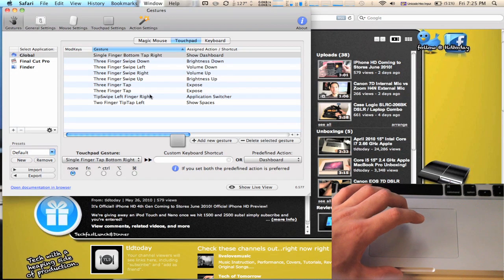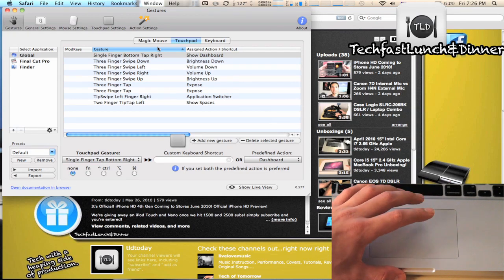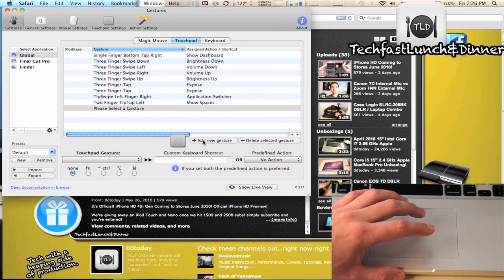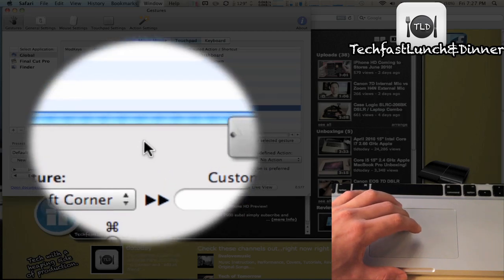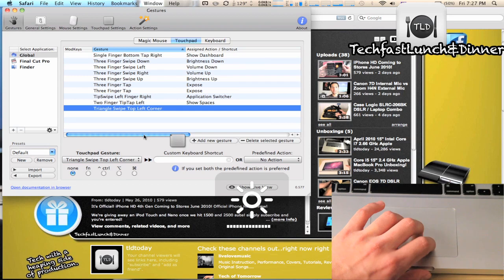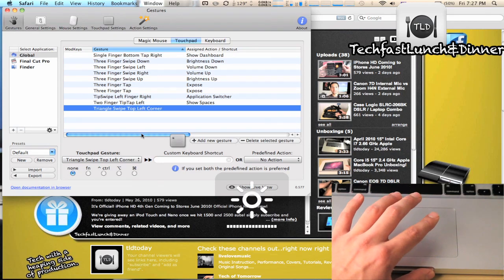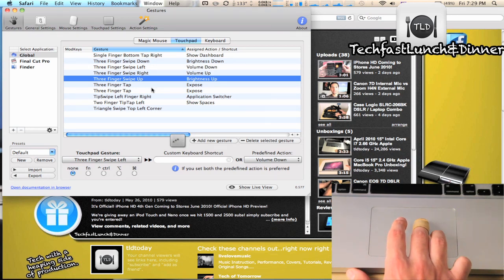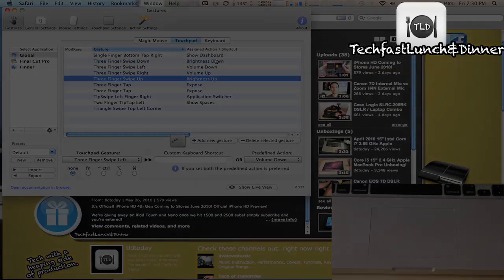"Must Have Mac Apps" BetterTouchTool (MacBook/Pro Edition) - Take Control Of Your Trackpad!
App Download!